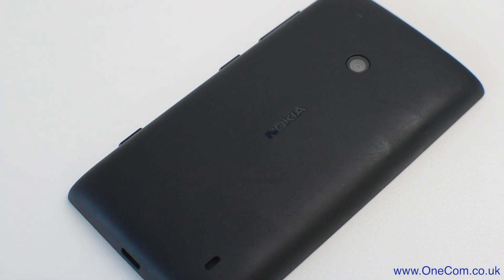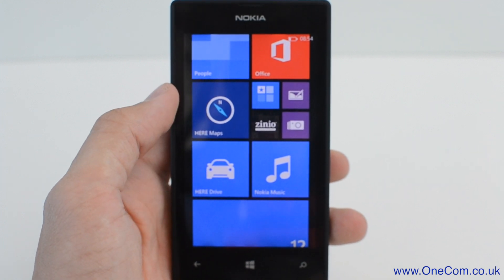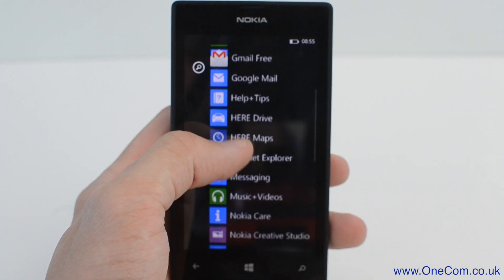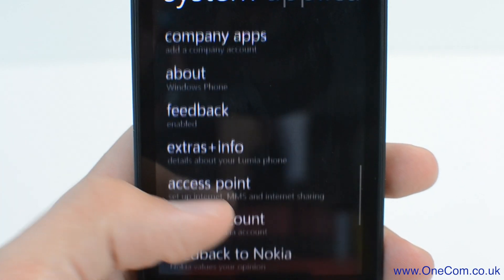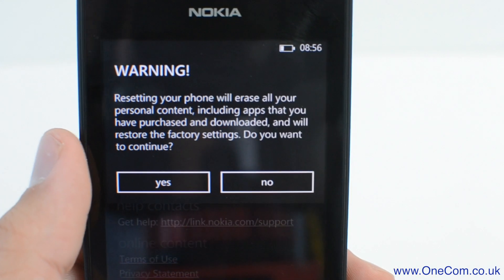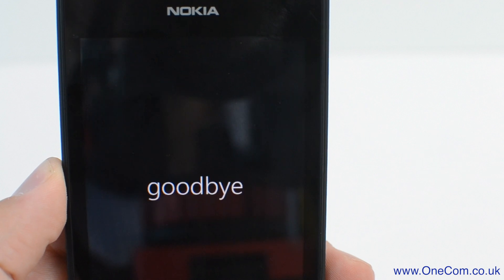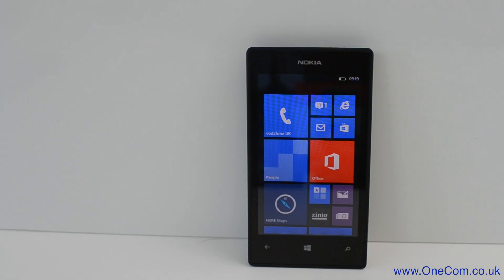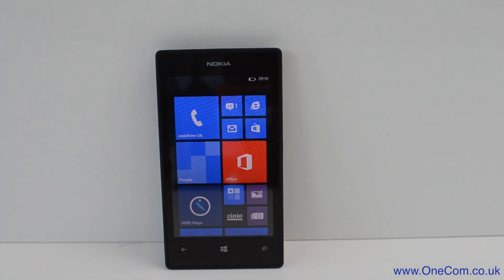How To Factory Reset A Windows 8 Device (Nokia Lumia)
In today's video we show you how to factory reset your Windows 8 device. We demonstrate this on a Nokia Lumia 520. Doing this will remove all data from the handset, so be sure to backup anything you may need!